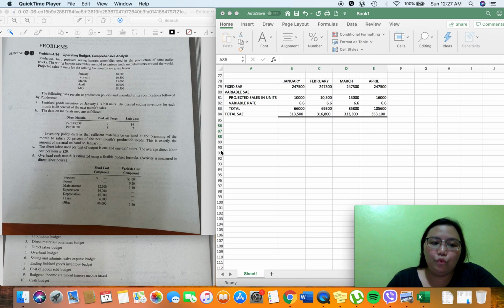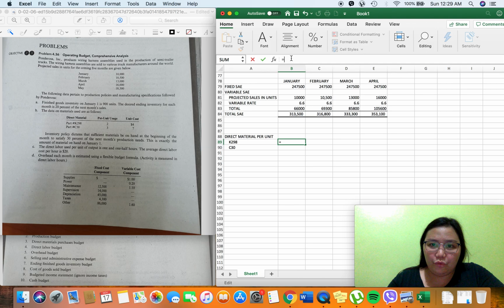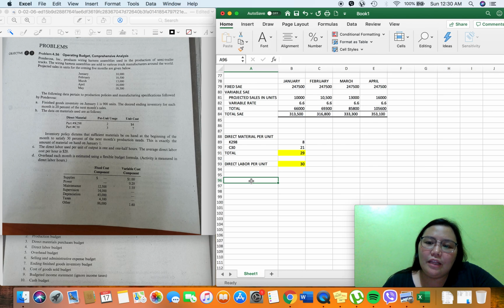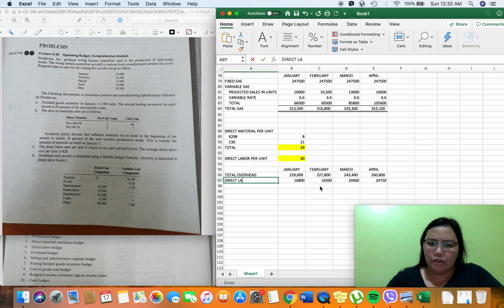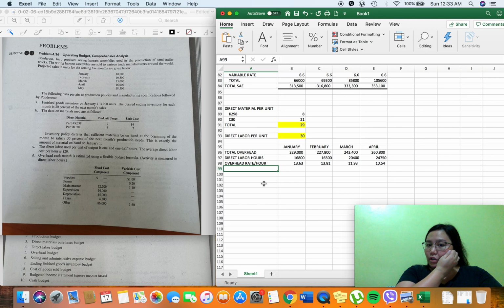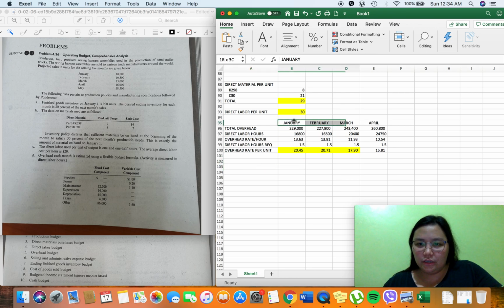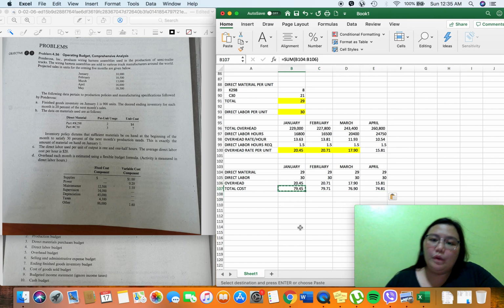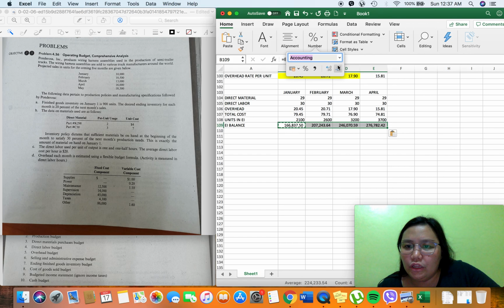Operating Budget 4